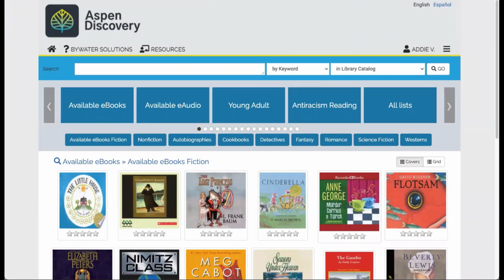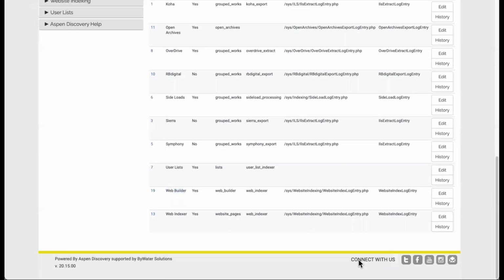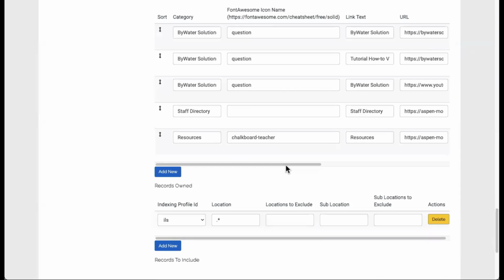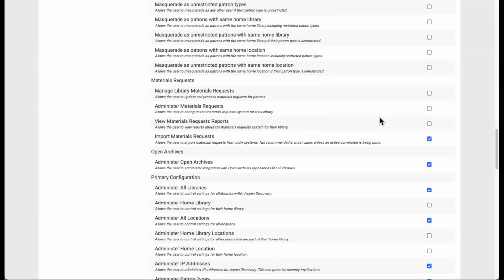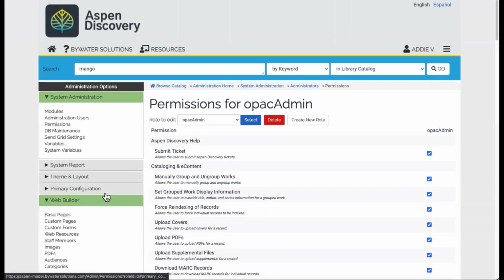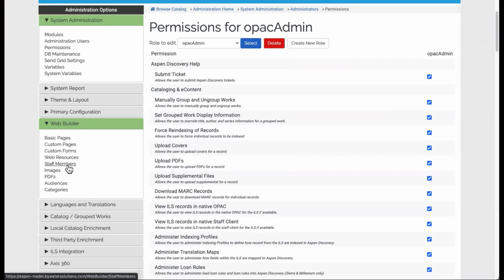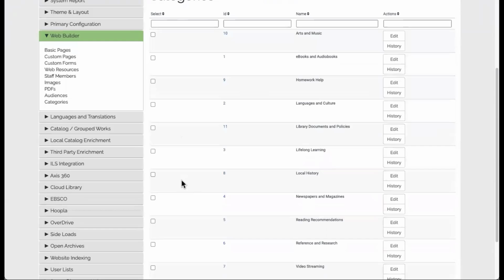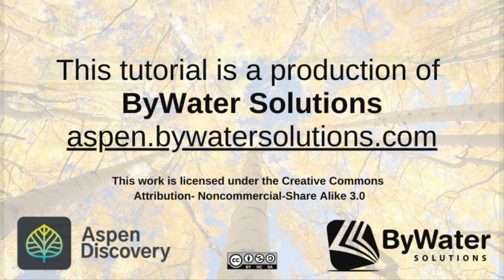Aspen Discovery Web Builder: Setting Up Web Builder Function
This video tutorial will walk you through setting up the web builder function is aspen discovery so that you can build web pages, create forms, directories, and link resources within your Aspen Discovery system.